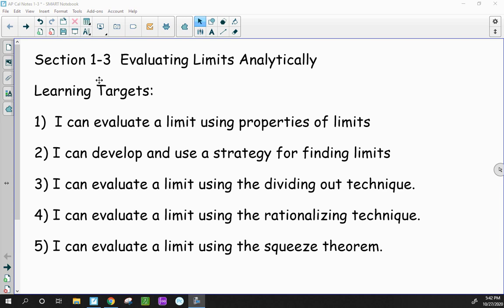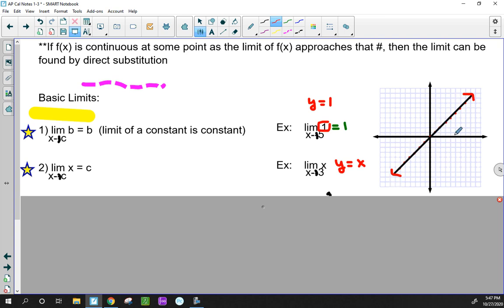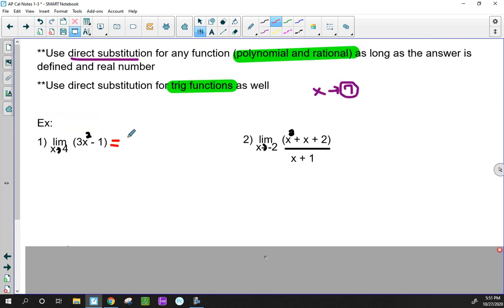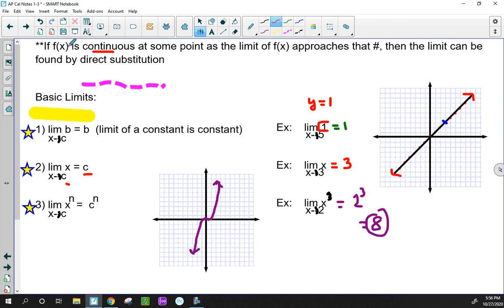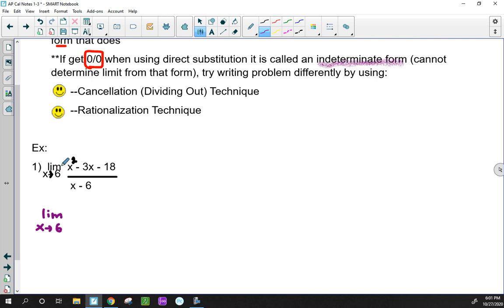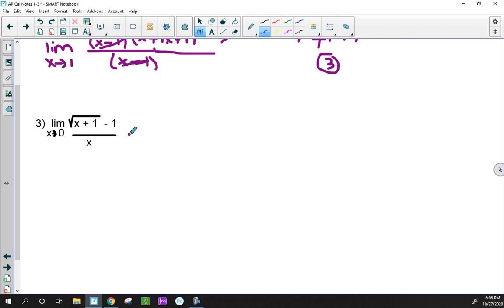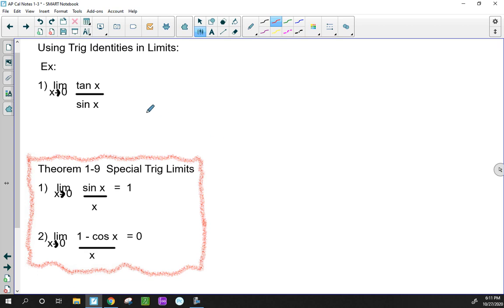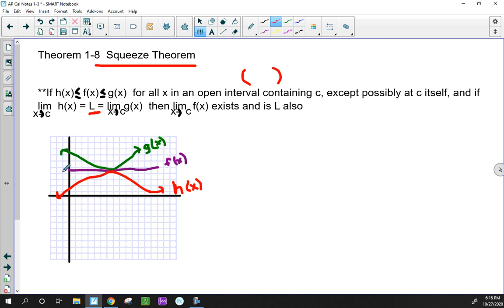AP NOTES Sec 1 3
AP Notest Sec 1-3 Evaluating Limits Analytically